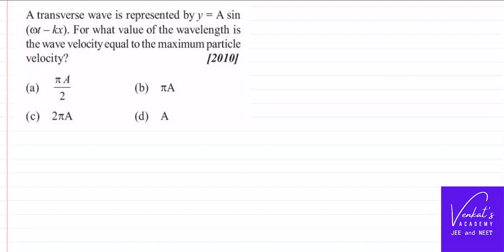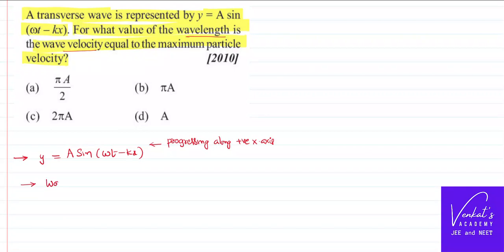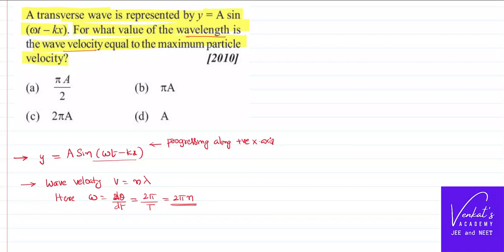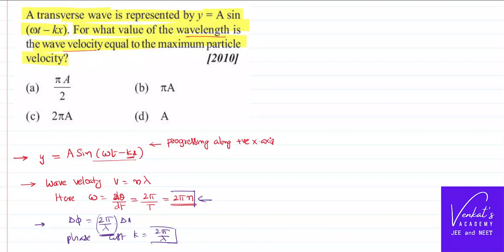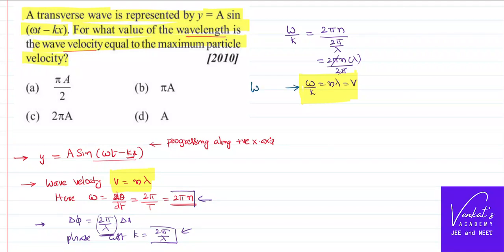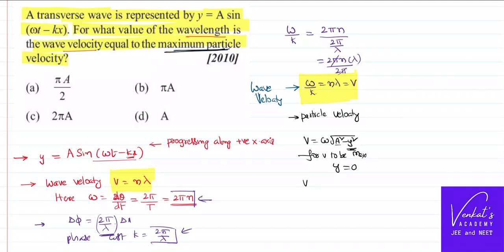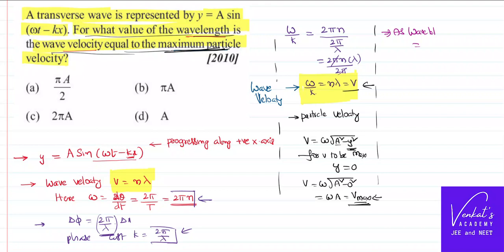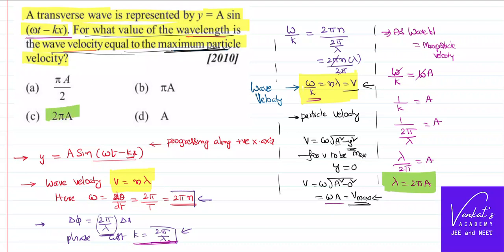Finding wavelength when wave velocity is maximum particle velocity @IIT-JEEandNEET-Physics Physics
Finding wavelength when wave velocity is maximum particle velocity is solved here in this video.

0:00 Given problem is...
1:20 wave velocity is...
2:00 find wave velocity basing on phase constant...
3:20 finding maximum particle velocity...
4:50 finding ratio of them...